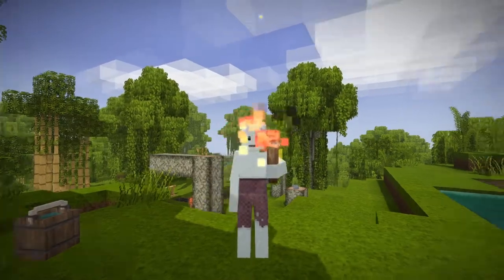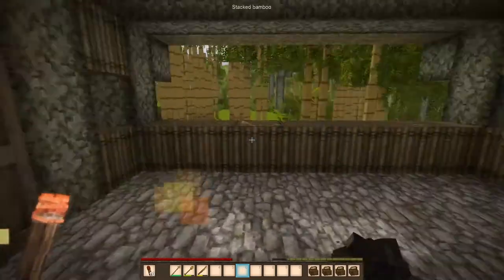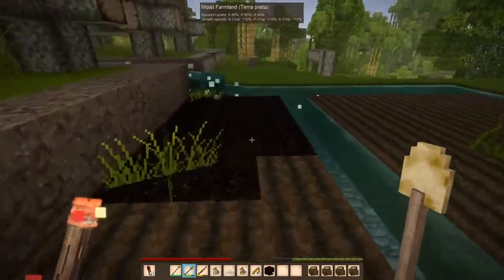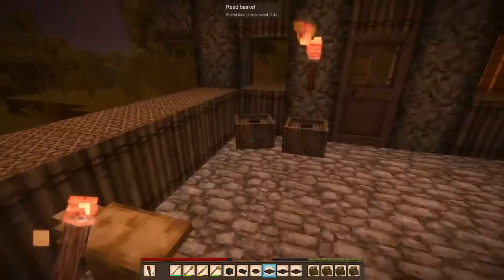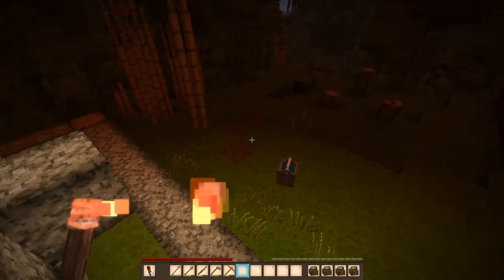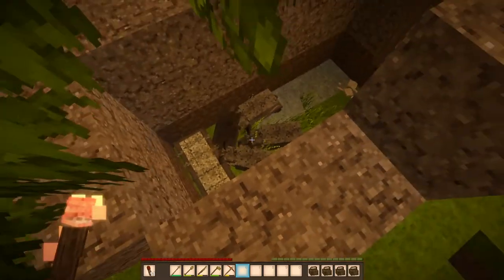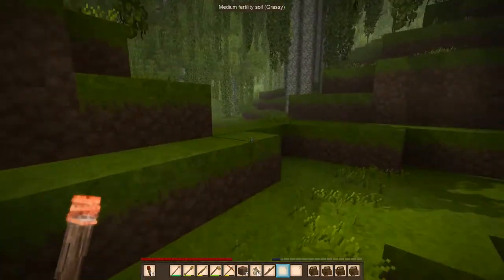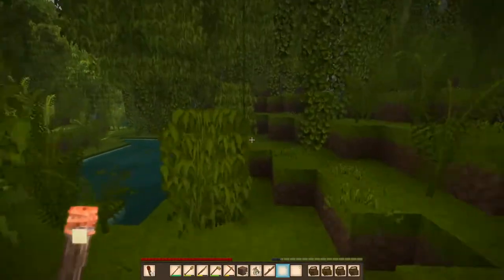Welcome to the Jungle! | Vintage Story Challenge | Episode 8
I'm sorry for overwhelming everyone with all these videos! I will try to keep a more reasonable pace in the future. Anyway, I've been busy. Let's go forage for rice seeds!

AIRA'S THINGS